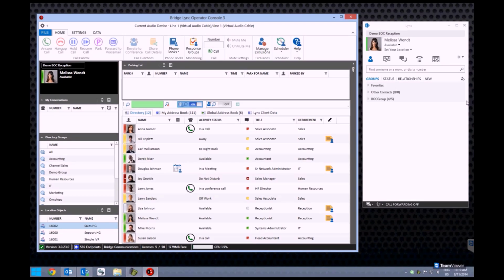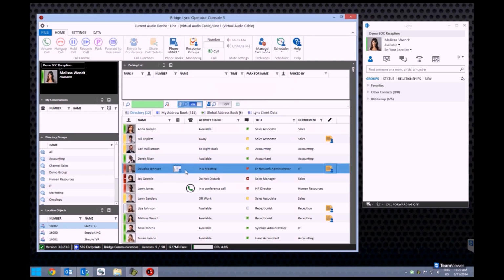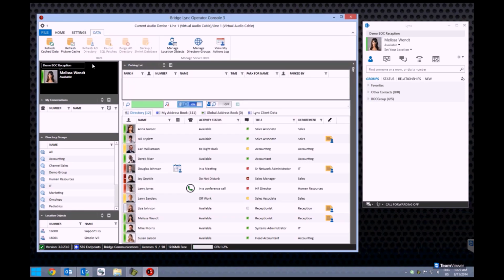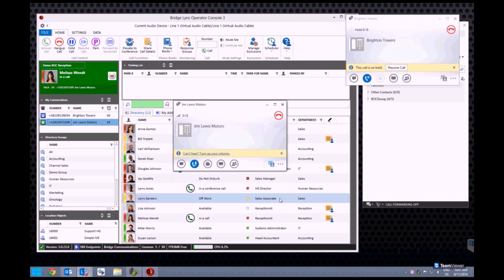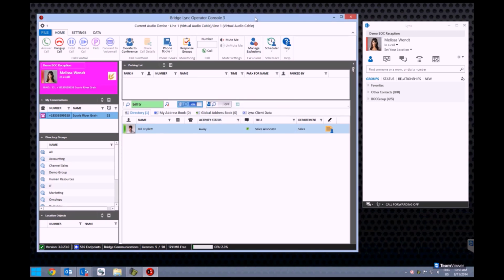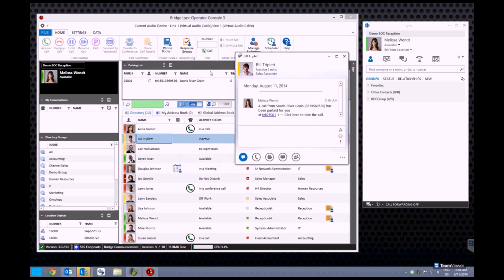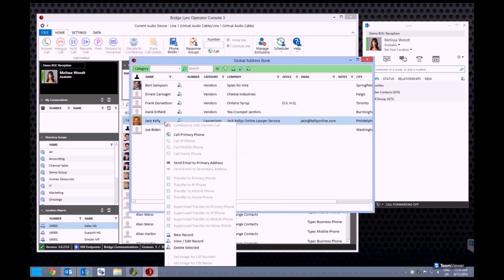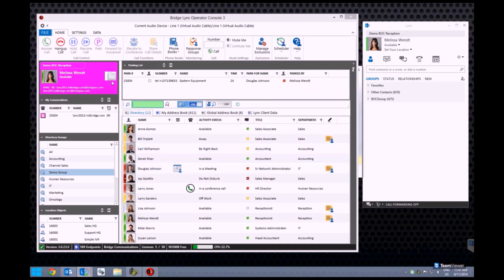Bridge Lync Operator Console - Attendant Console for Lync 2013 - Full 20 Minutes Product Demo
This video is a 20 minutes product demonstration for Bridge Lync Operator Console, an attendant console for Microsoft Lync 2013.